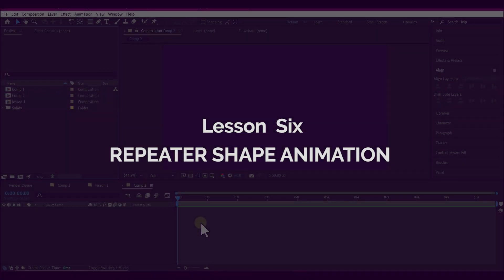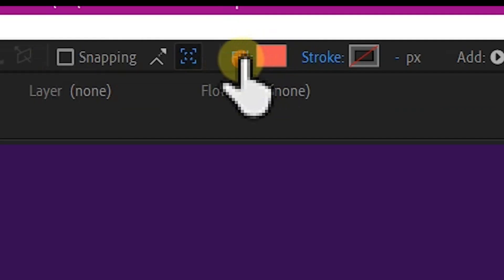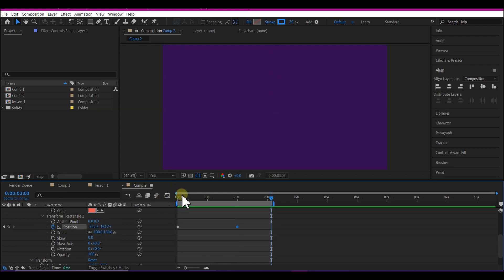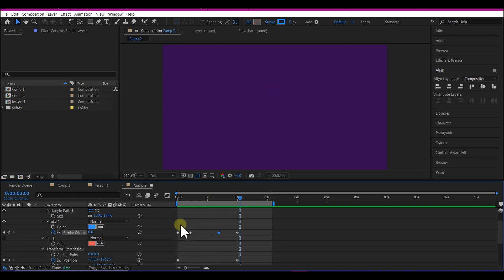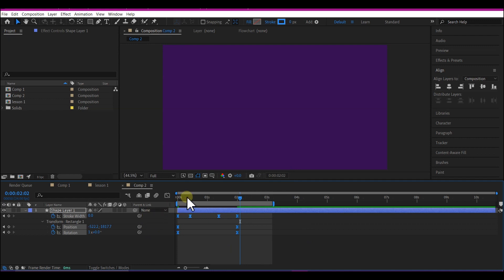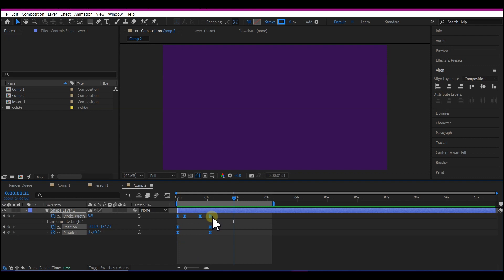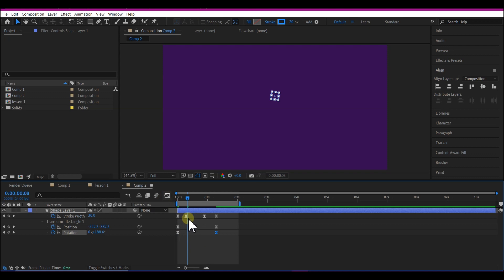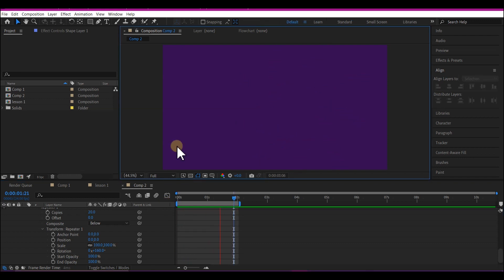Shape Layer Animation After Effects | Shape Repeater - Creating A Motion Graphics - Part 7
Creating motion graphics using the Repeater tool in After Effects is a powerful and versatile way to add visual interest and complexity to your animations.

The Repeater tool allows you to replicate a layer or group of layers multiple times, and apply different transformations to each copy. This can be used to create geometric patterns, repeating animations, or complex backgrounds.

To use the Repeater tool, first create the layer or group of layers that you want to repeat. Then, add the Repeater effect to the layer and adjust the settings to control the number of copies, the position and scale of each copy, and any other transformations you want to apply.

With the Repeater tool, you can easily create professional-looking animations and add depth and dimension to your motion graphics.